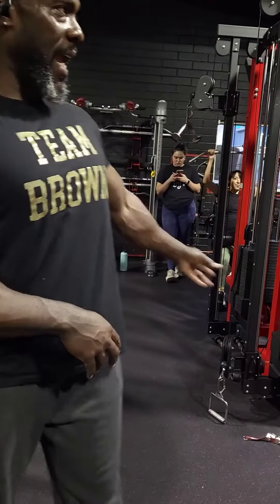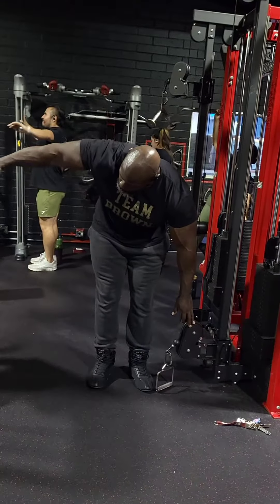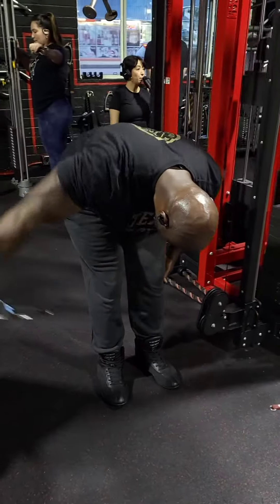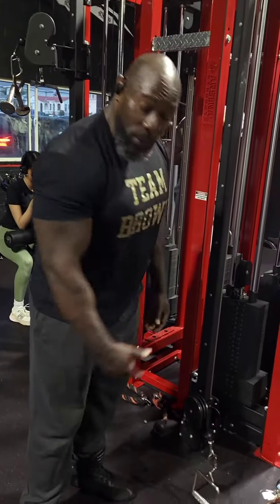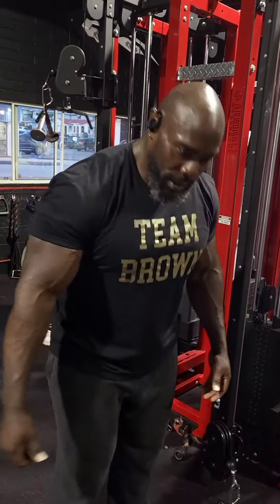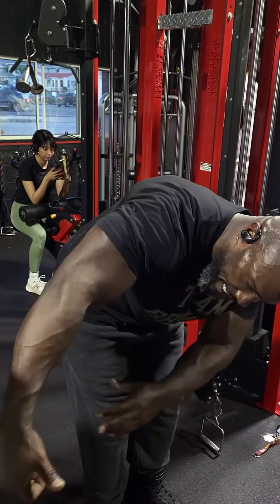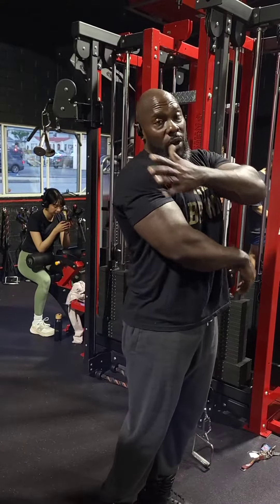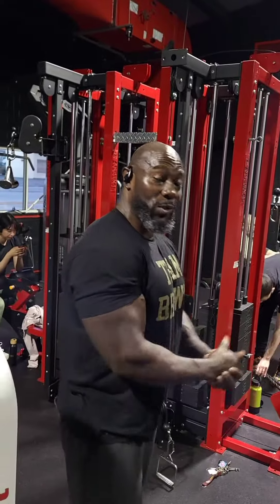REAR DELT SINGLE ARM CABLE FLYS